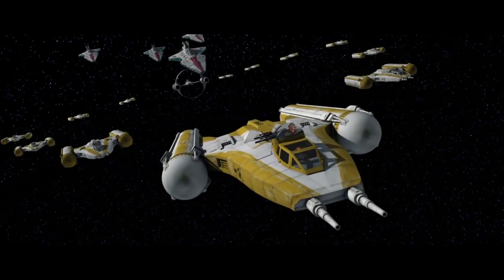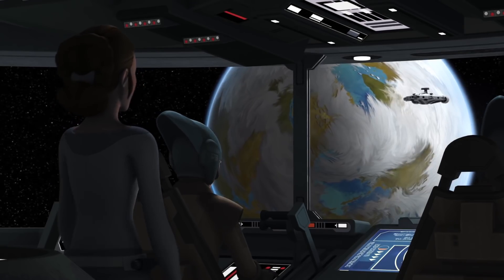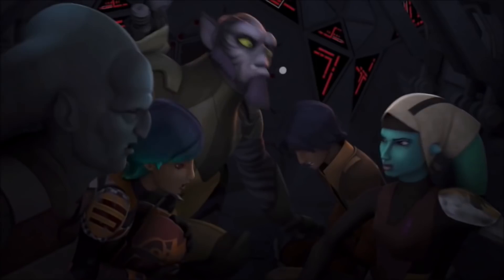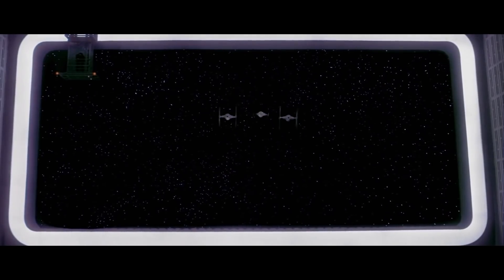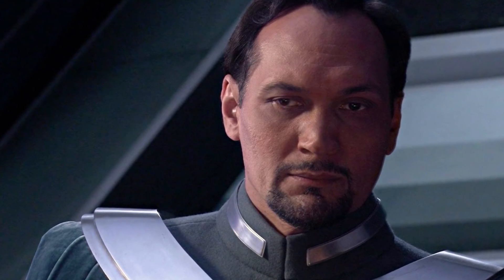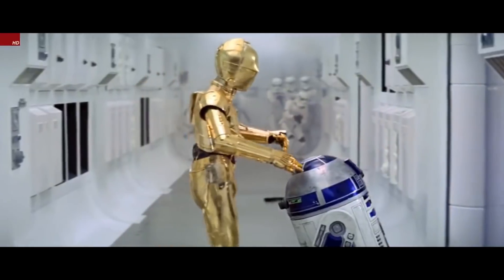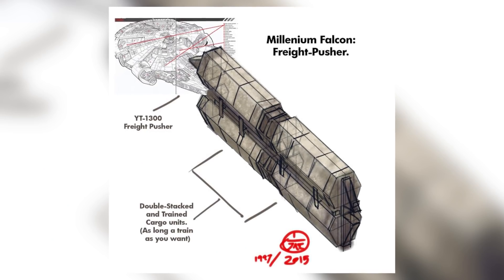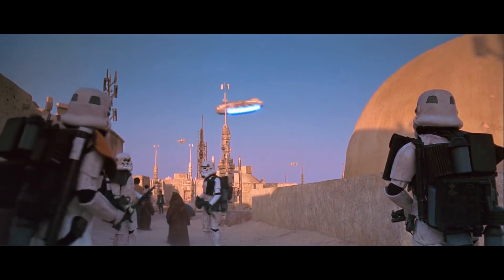Where did the Rebels Get all their Ships From?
We look at the origin of the Rebel Alliance's fleet of ships.